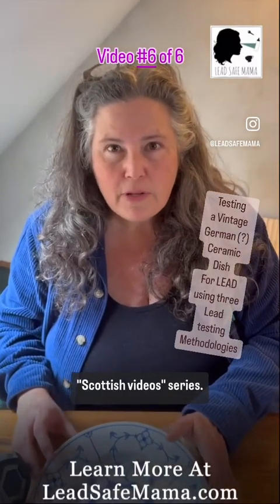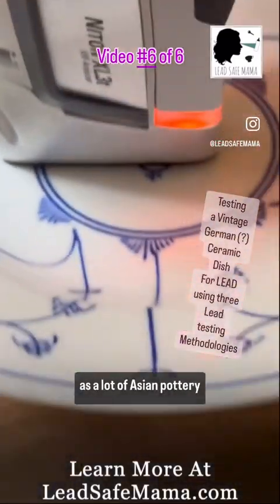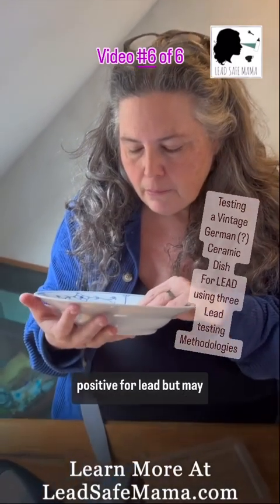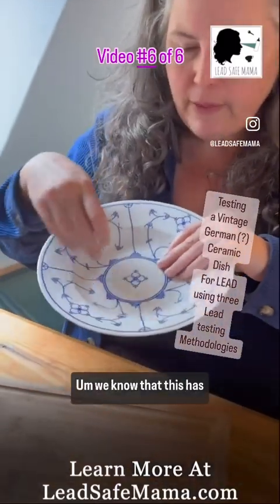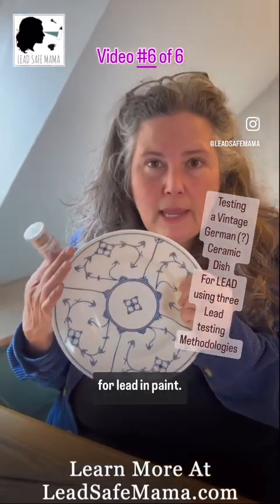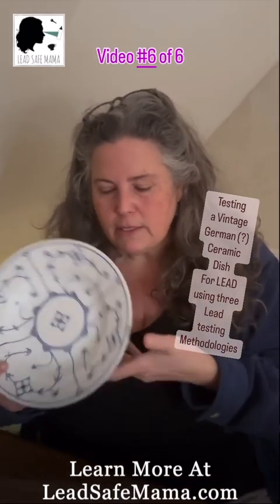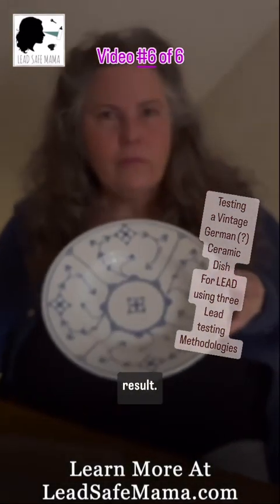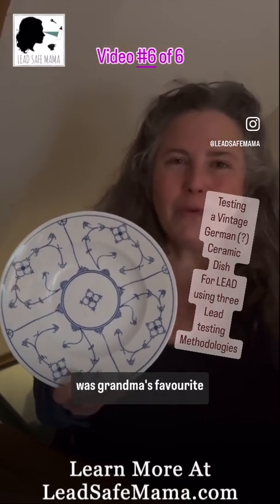Testing Porcelain China For Lead Using Three Testing Methodologies - Home Tests & XRF Testing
Testing some china for Lead using three testing methodologies
Here's the link for the Lead Safe Mama website menu - so you can look your things up without spending a dime :-)
These links can be found from Instagram by clicking the link in our Instagram bio.